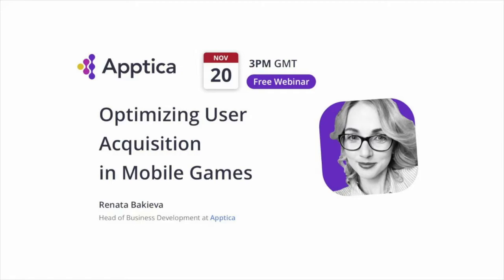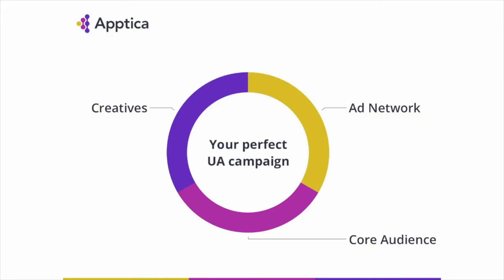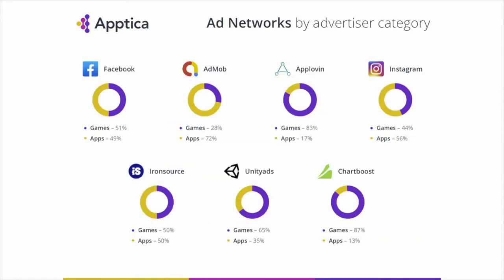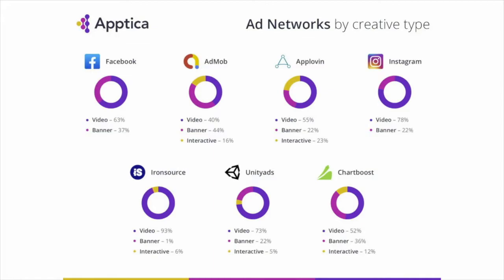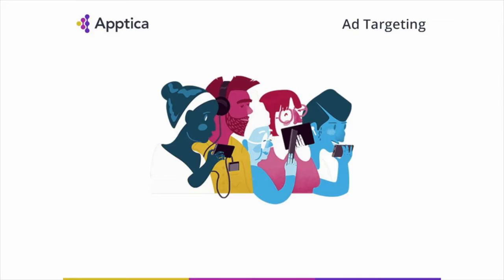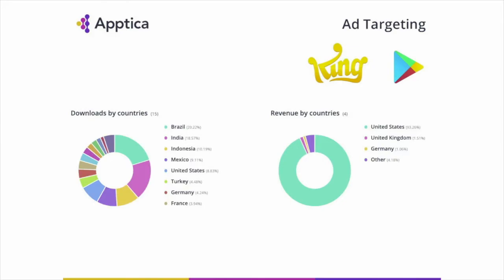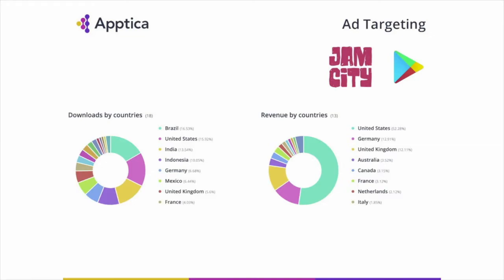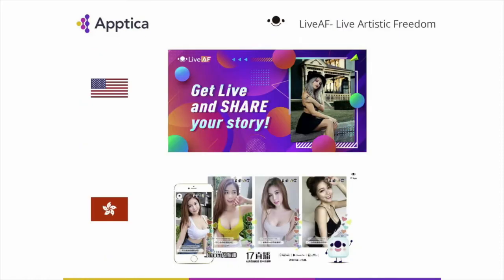[Webinar] Optimizing UA in Mobile Games 20/11/19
Head of Business Development in Apptica shares experience in acquiring users via paid channels.